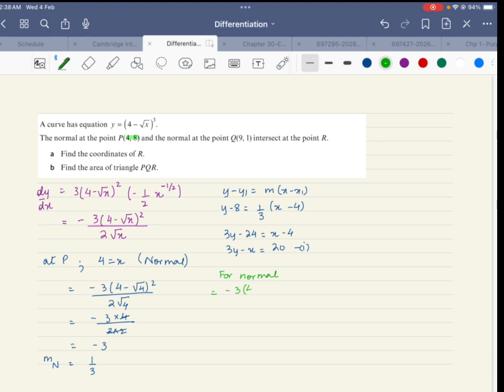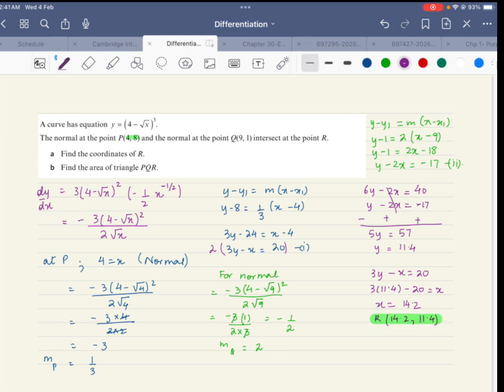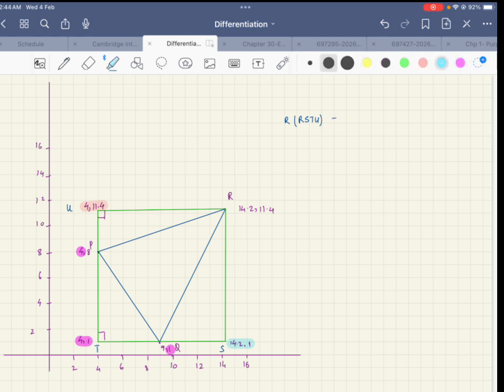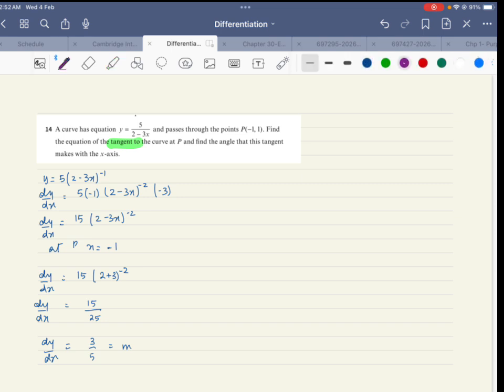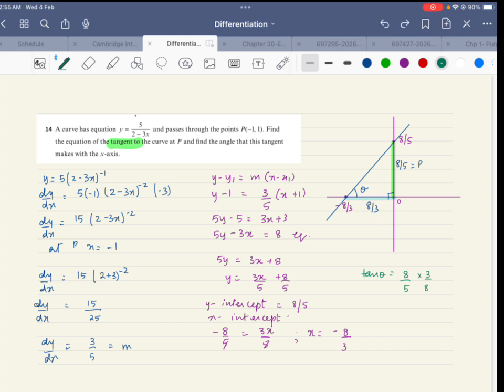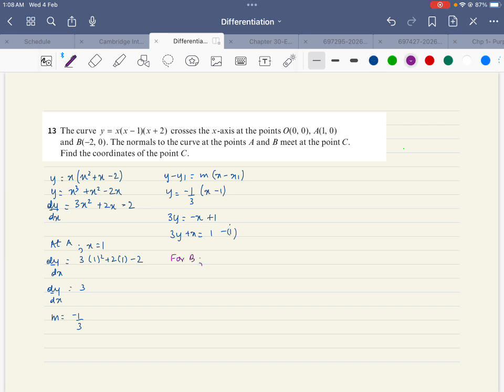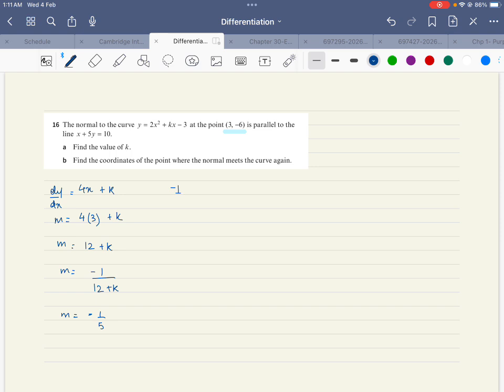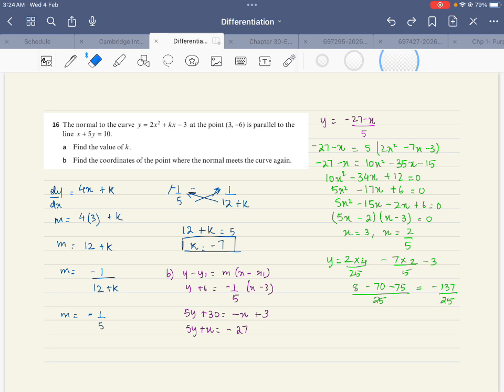ALevels/Edexcel Maths P1/Additional Maths Differentiation Part 2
This video explains in detail differentiation, slope of the curve, tangent and normal to the curve. The video also explains how to find out equations of the normal and tangents to the curve using differentiation. It would be helpful for anyone looking to learn differentiation for P1 as well as for Additional Mathematics. This video can also help build basics of differentiation.

1- Basic Differentiation
2- Gradient of the curve at any point
3- Gradient of the stationary point
4- Gradient of the tangent
5- Gradient of the normal to the curve
6- Equations of the tangent and normal to the curve using differentiation